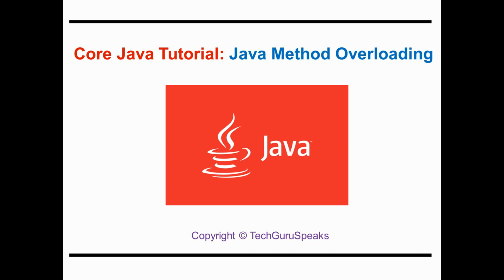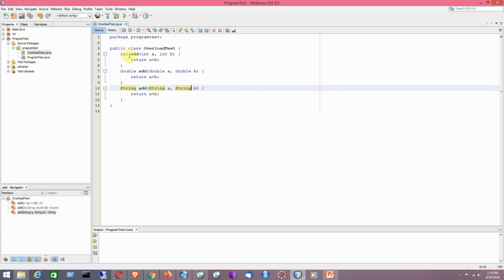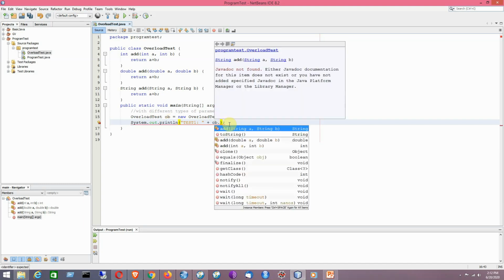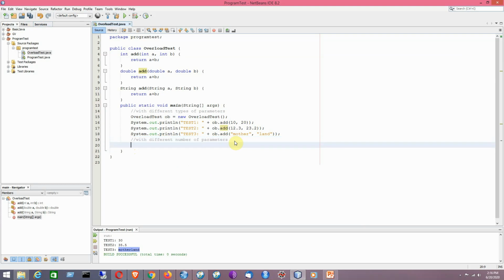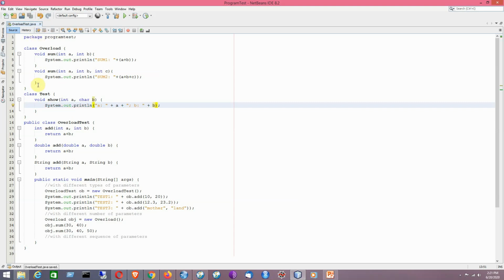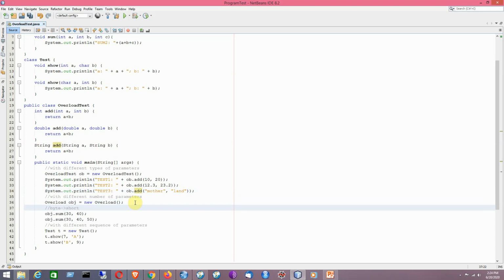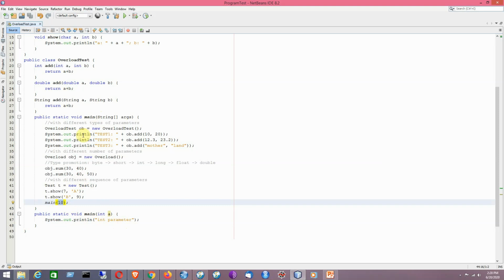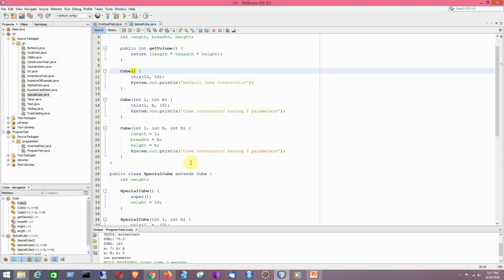Core_Java_14 - Java Method Overloading